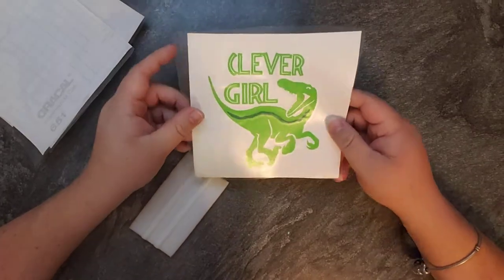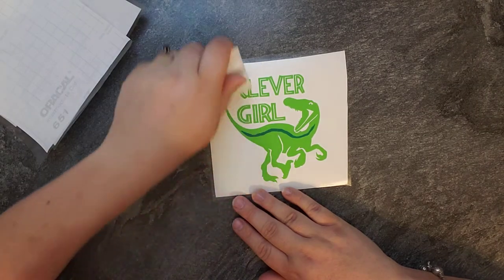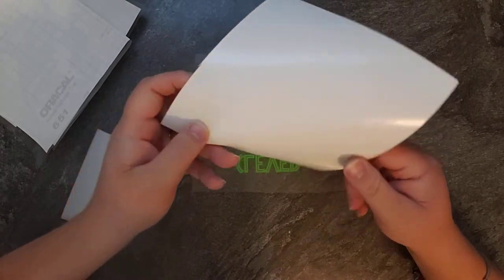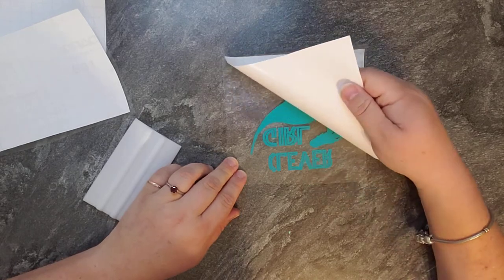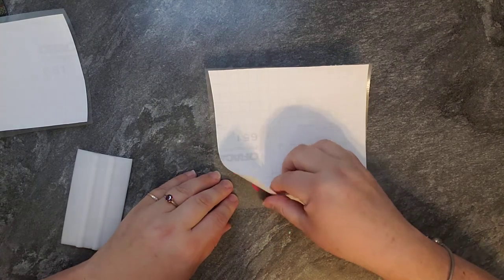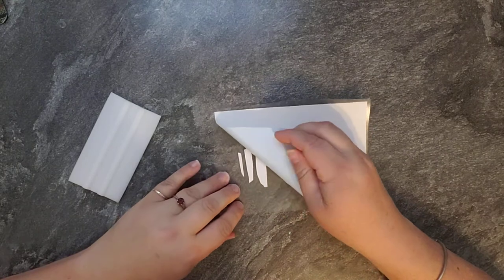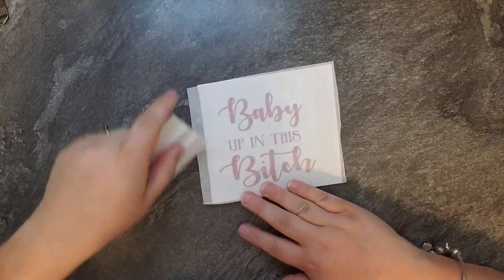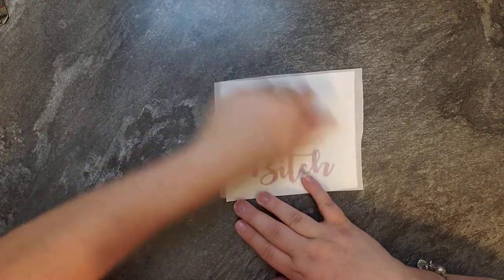Easy way to Peel Vinyl Stickers